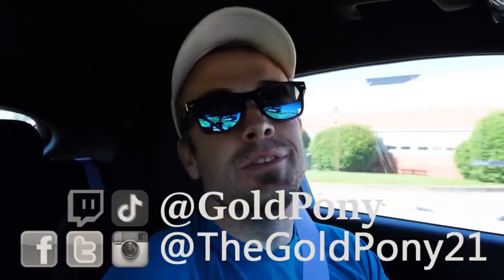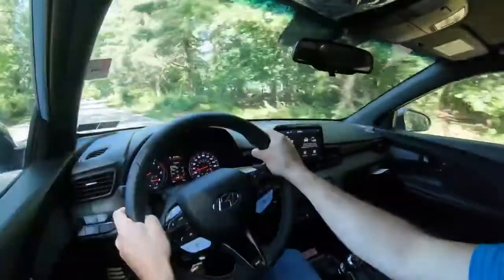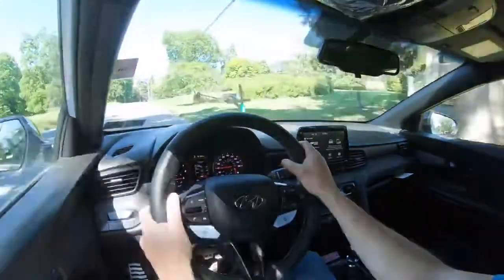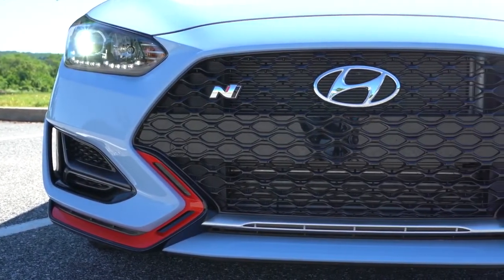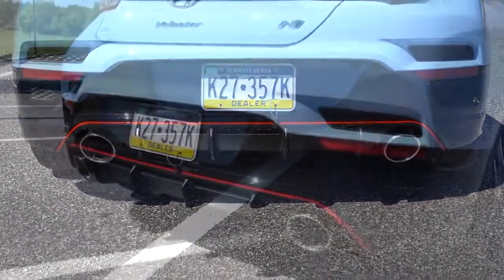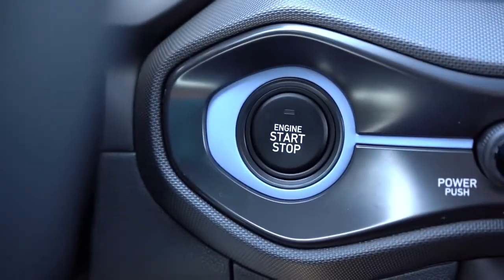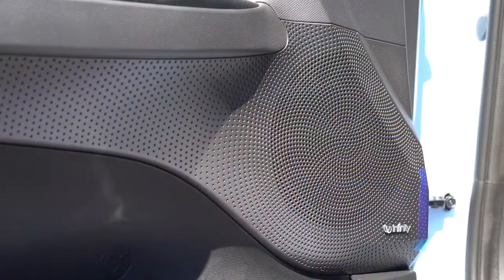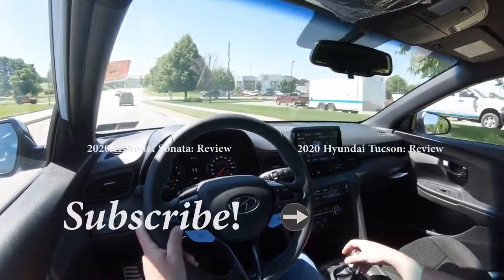2020 Hyundai Veloster N Review Fun With a 10 Year Warranty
In this video I'll go for a test drive & completely review the NEW 2020 Hyundai Veloster N! I'll test out acceleration, braking, steering feel, cargo space, rear legroom, sound system, exhaust clip & much more!

Big thanks to Jack Giambalvo Hyundai in York, PA for allowing me to check out the NEW 2020 Hyundai Veloster N! For more information on their inventory please feel free to visit their website below.